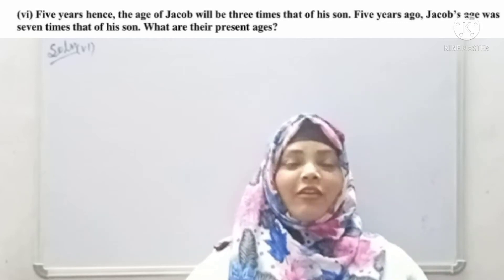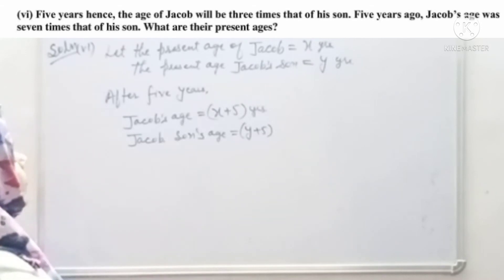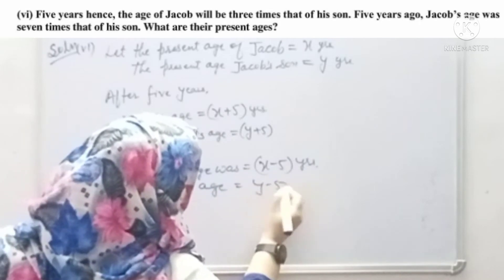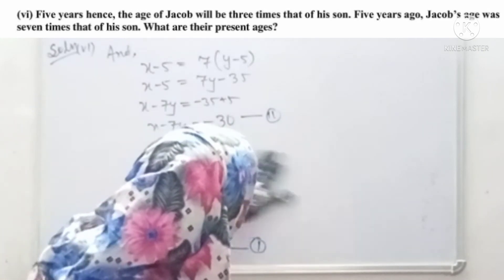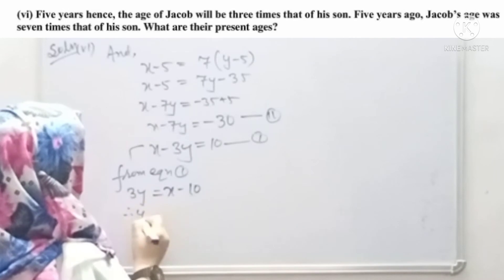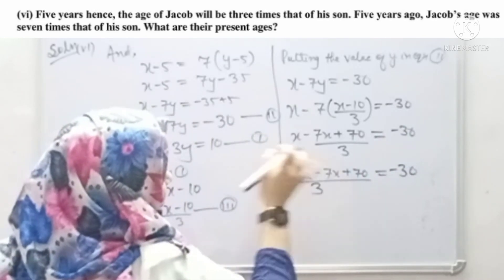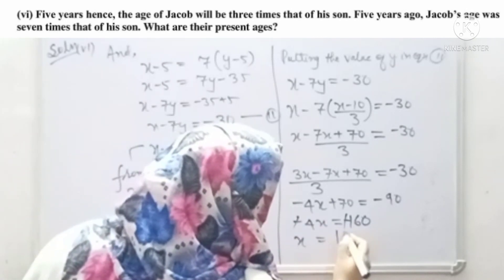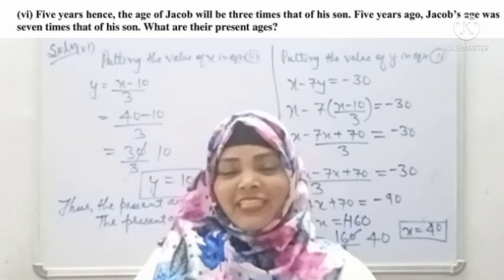NCERT MATHS CLASS 10 | PAIR OF LINEAR EQUATIONS IN TWO VARIABLE | Ex-3.3 | Q3 (vi)